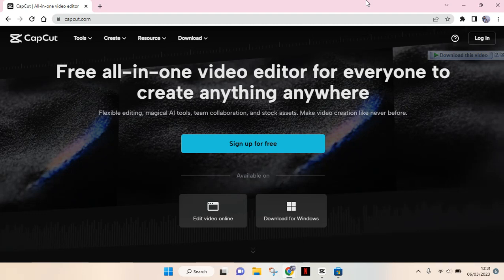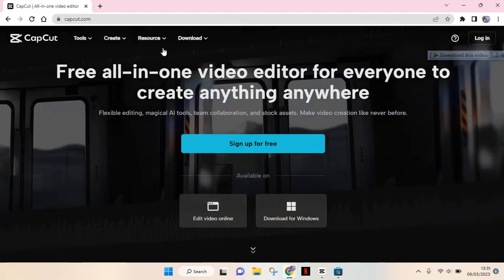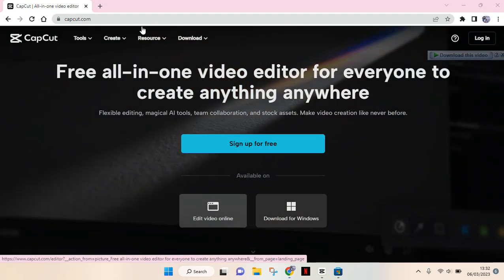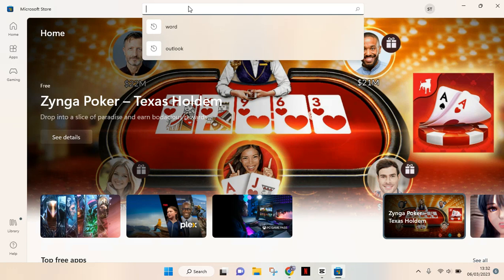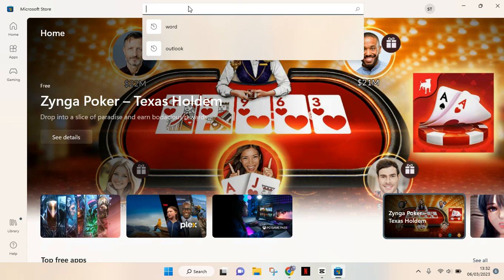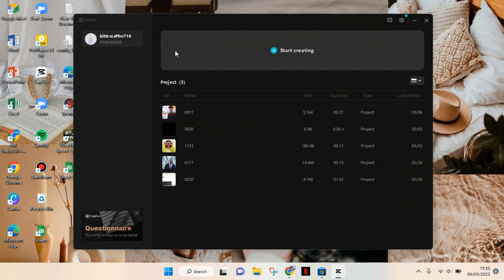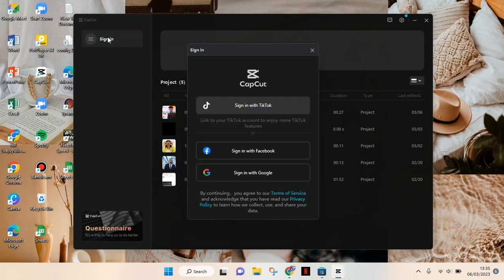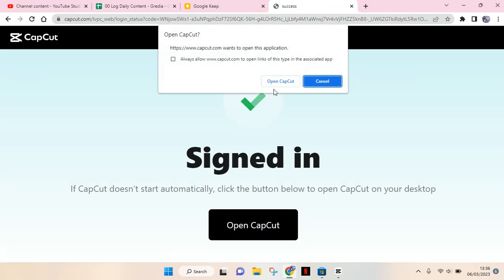How to Use CapCut on PC? How You Can Download, Open, Sign-In and Start Using CapCut PC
This is a simple tutorial on how you can download, sign in and also start using CapCut on a PC